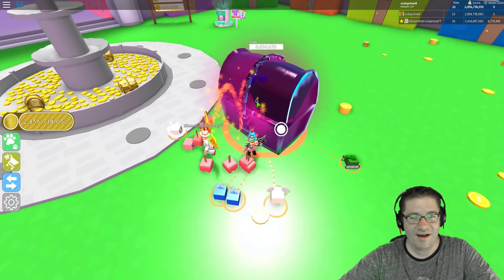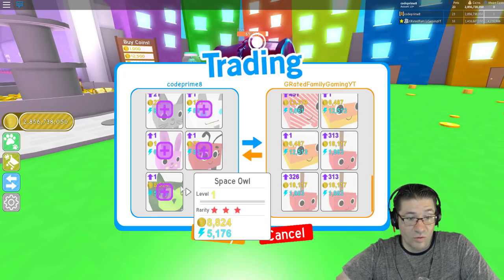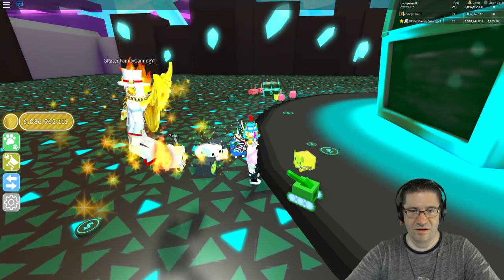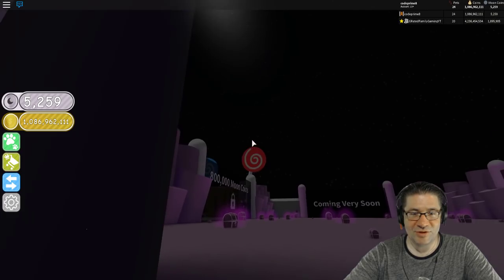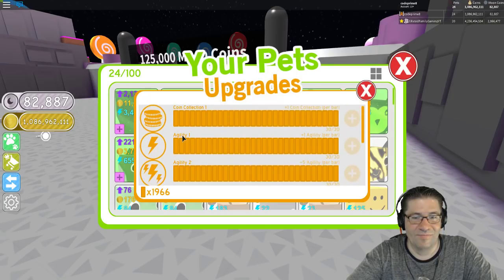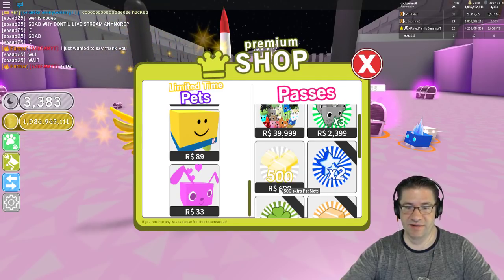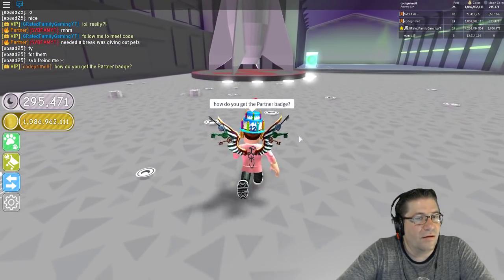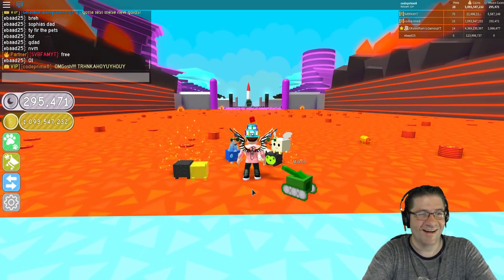Roblox - Pet Simulator - To The Moon w/ G-Dad!!!!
In this episode of Roblox Pet Simulator, G-Dad, and I jump in and head to the moon. G-Dad game me some awesome pets, and after awhile, we met up with Sophia Very Best, and got a GOLDEN REVERSE! :O Amazing episode! Love you all!